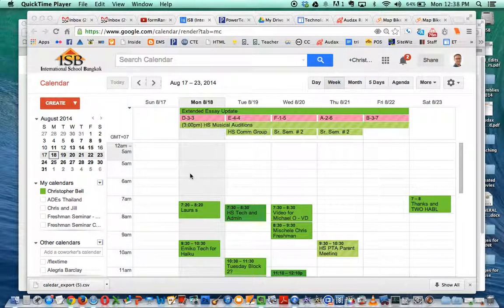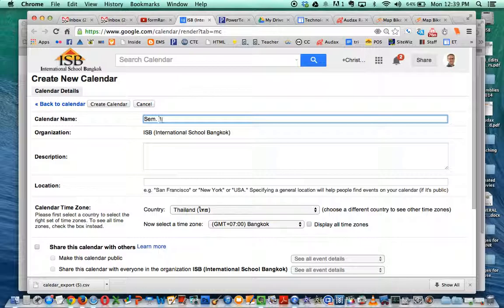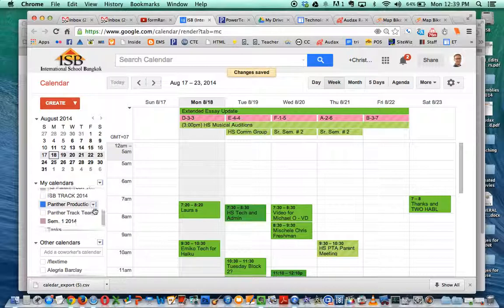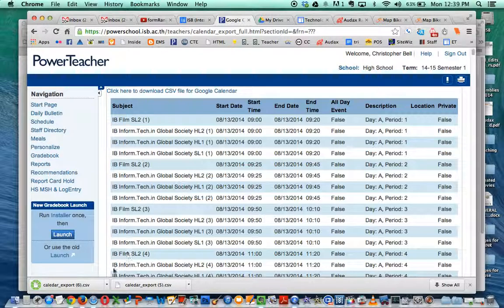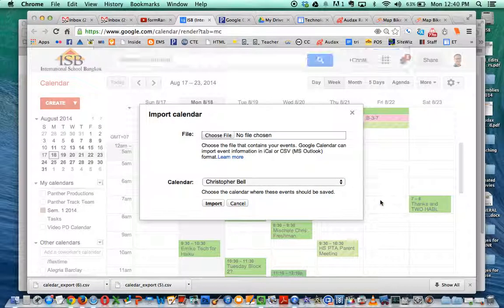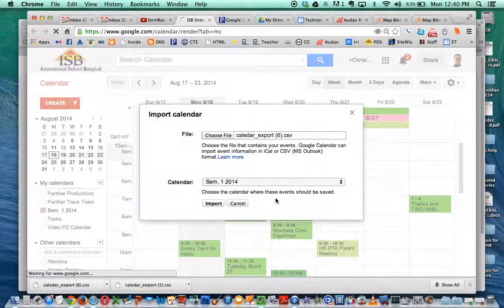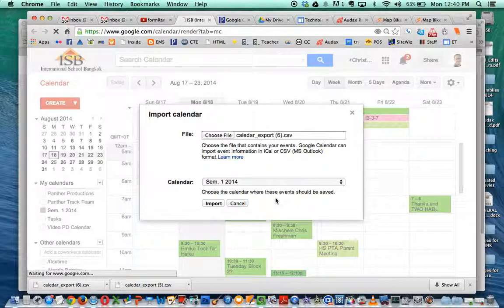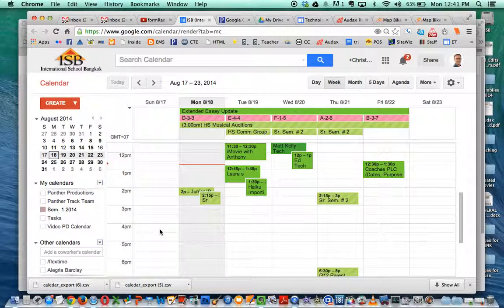Export PS Calendar Import to Google